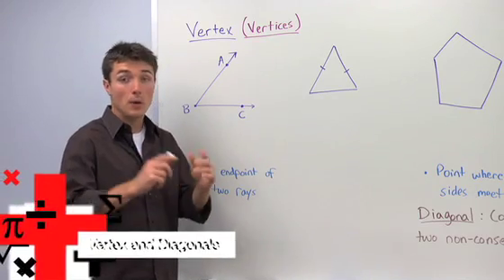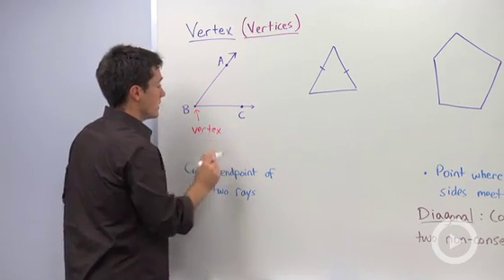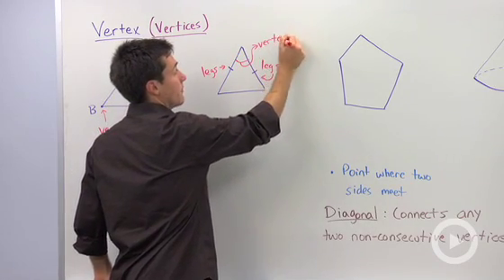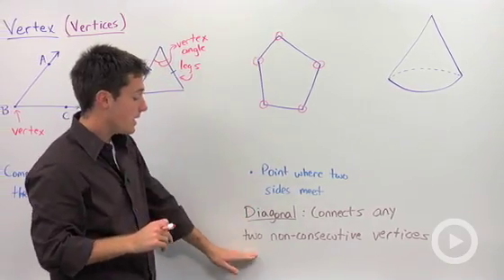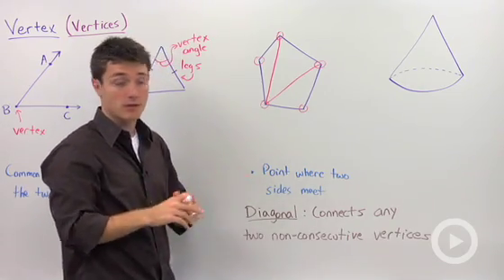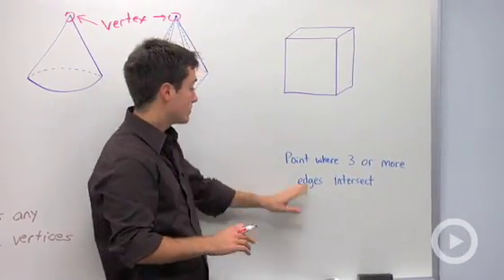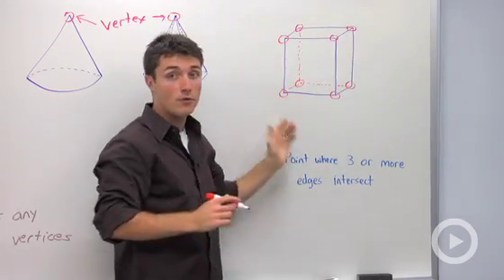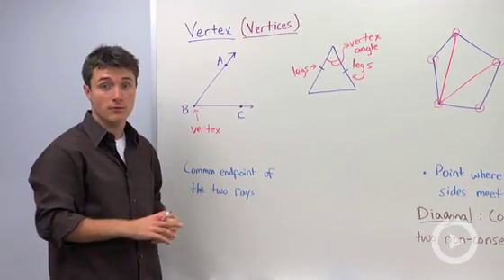Vertex and Diagonals